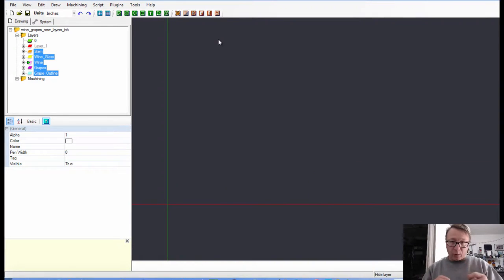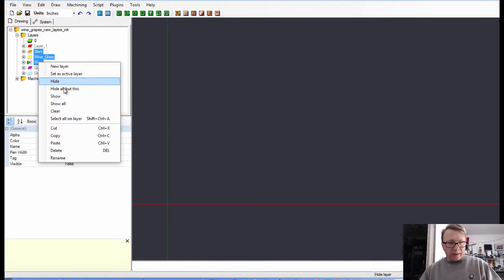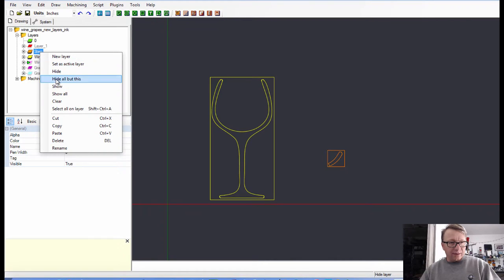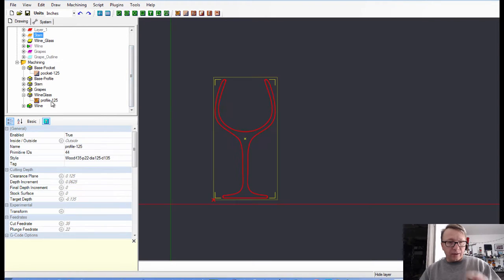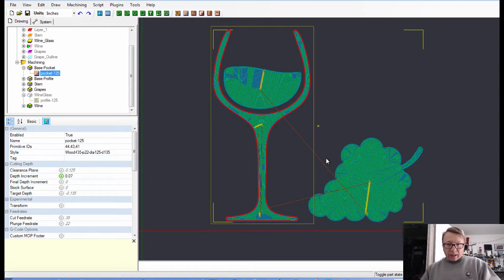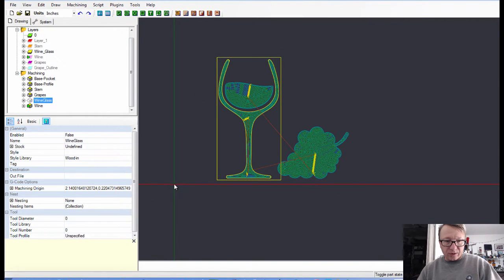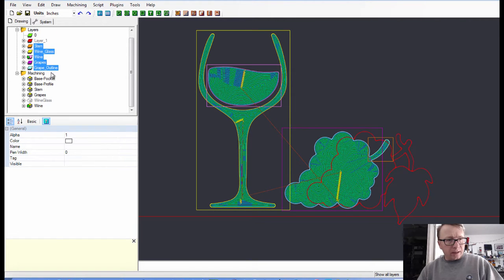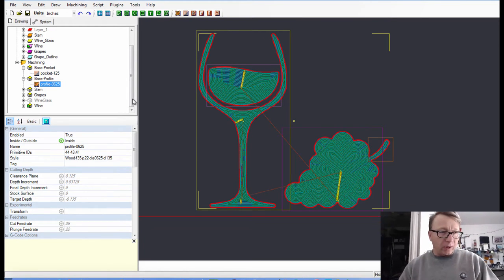Making a Wine and Cheese Inlay Cutting Board - Part 2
Making a wine and grapes inlay cutting board using a X-Carve CNC, Inkscape, and CamBam.  Example uses Maple, Padauk, Purpleheart, and Walnut on a bamboo cutting board.